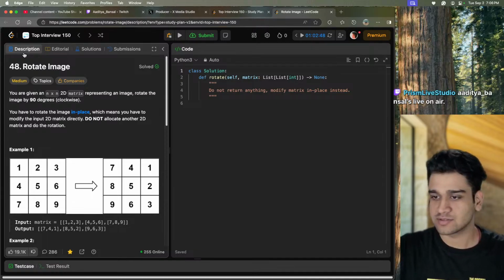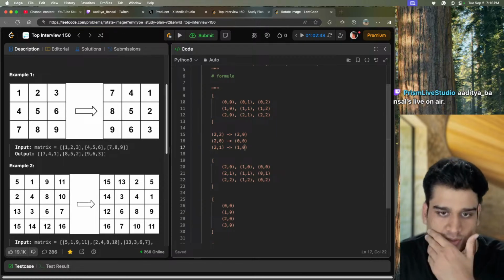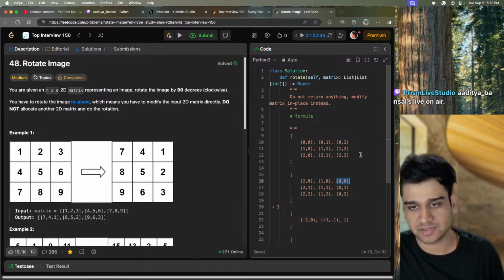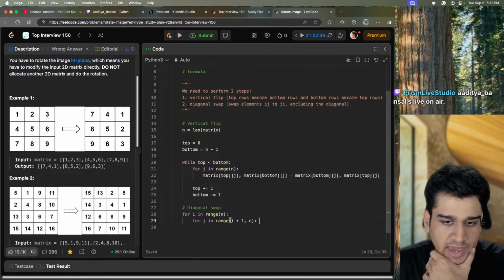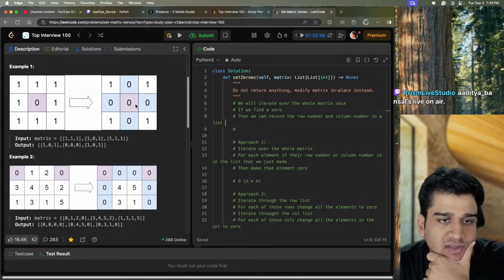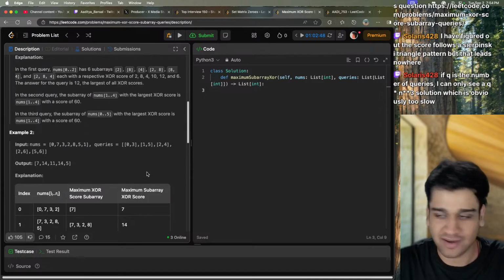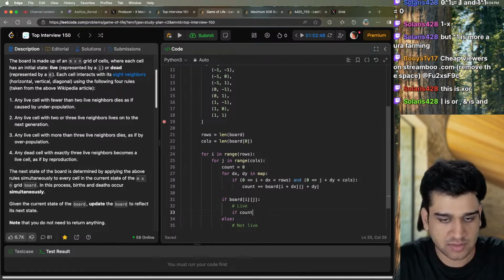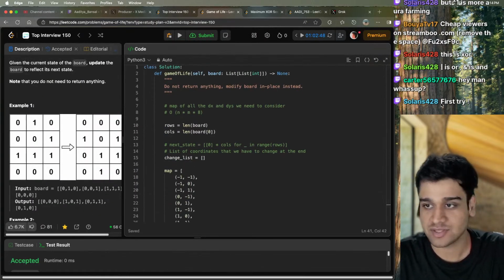🥷🏻 Improving my coding skills by practicing some Leetcode questions using Python + Grok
🥷🏻 Improving my coding skills by practicing some Leetcode questions using Python (using Grok as my helper)